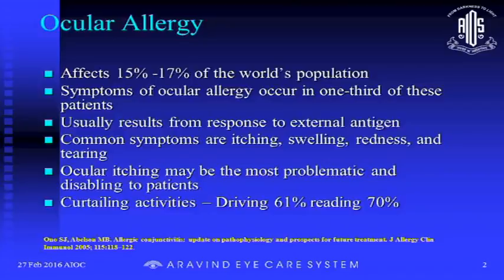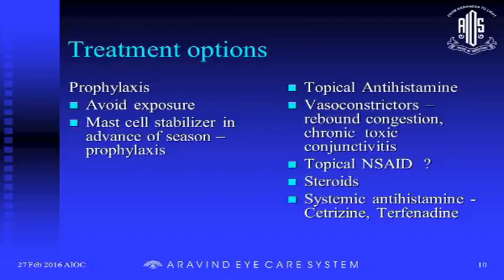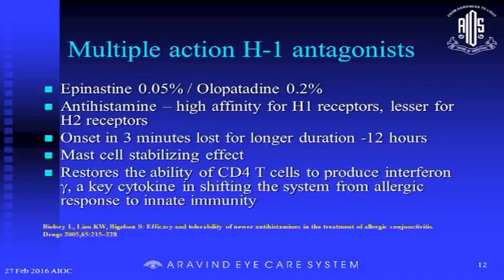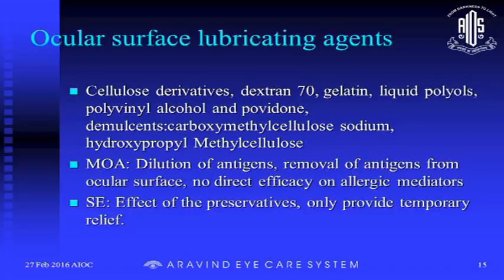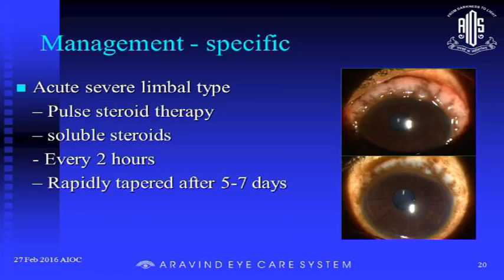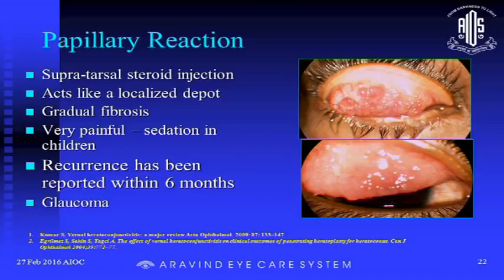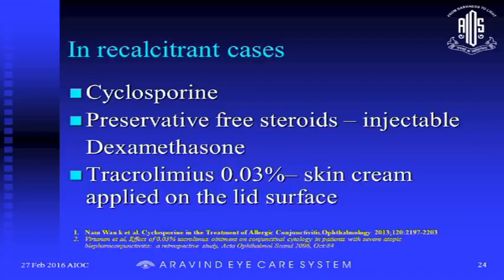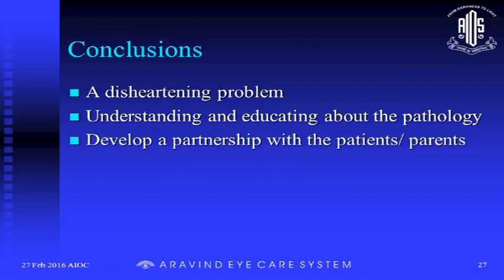avc Dr Revathi R